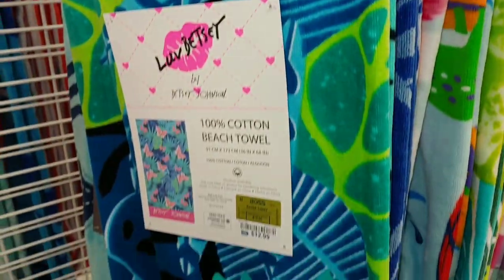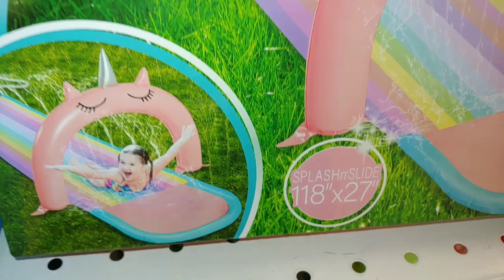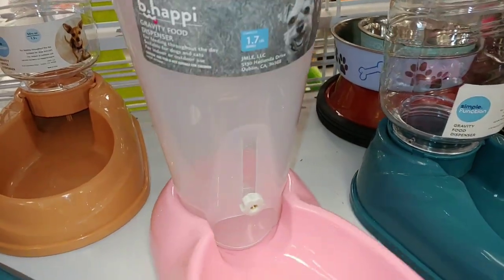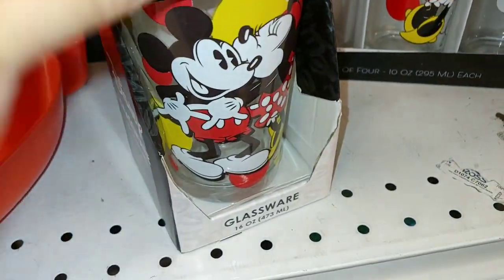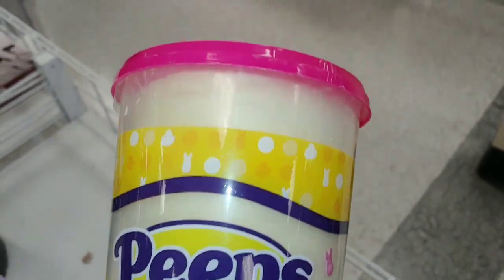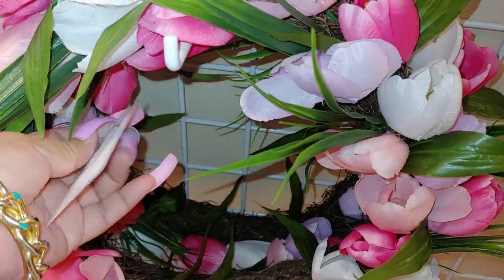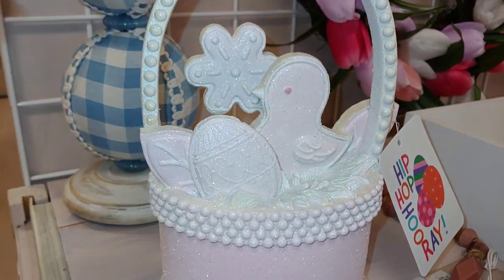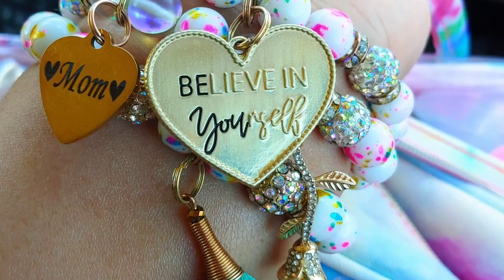ROSS SHOP WITH ME & BURKS OUTLET STORE 3-17-23/SUMMER & CUTESY FINDS💐🍭🌻⭐